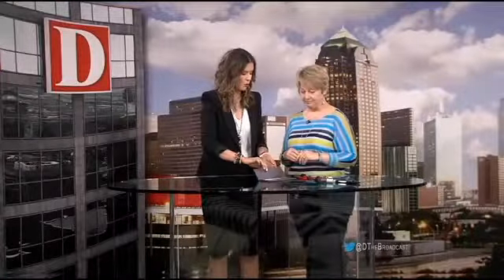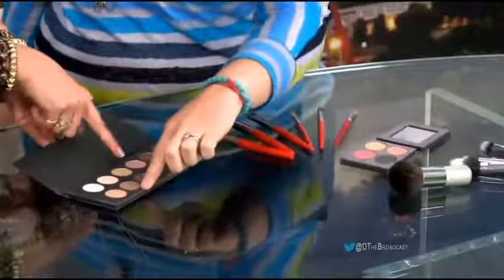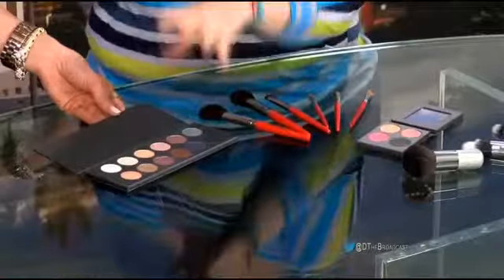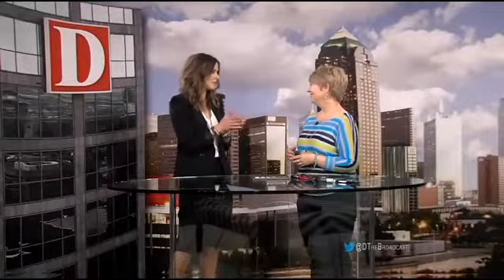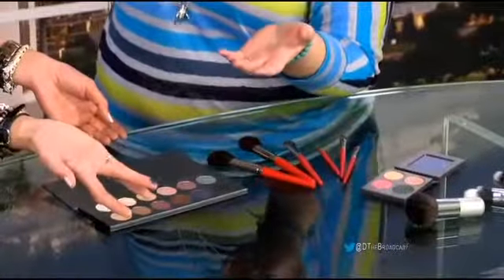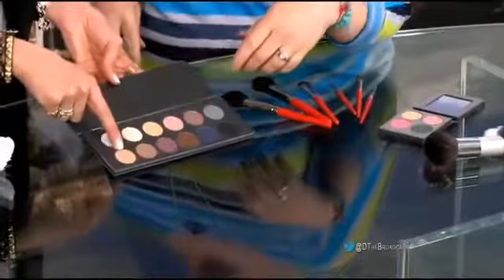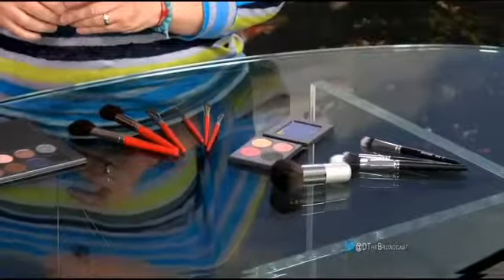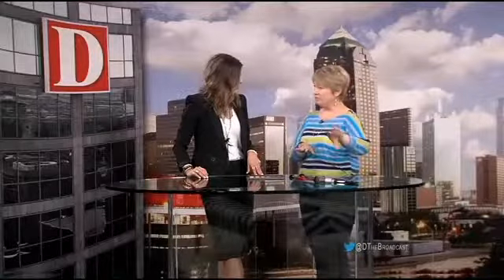Building Your Eye Shadow Wardrobe